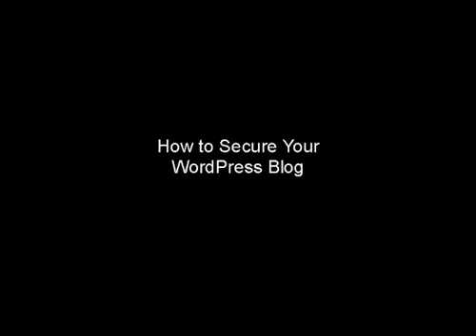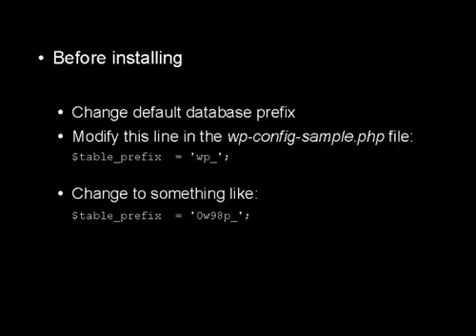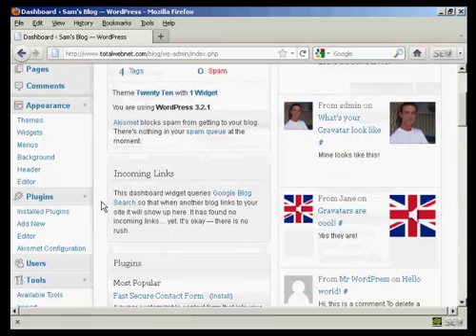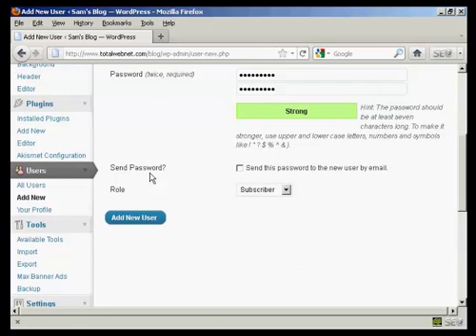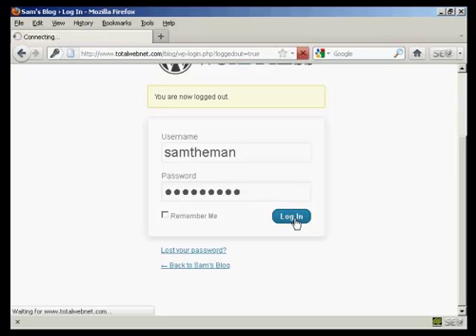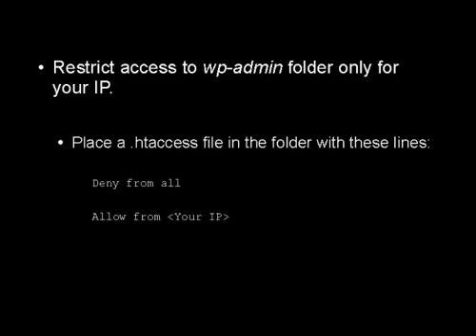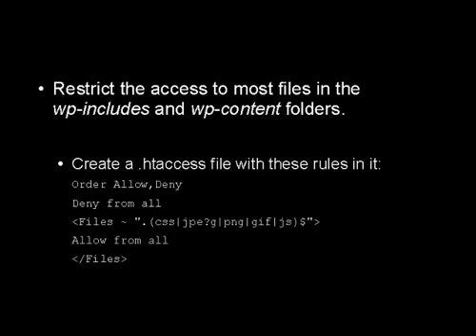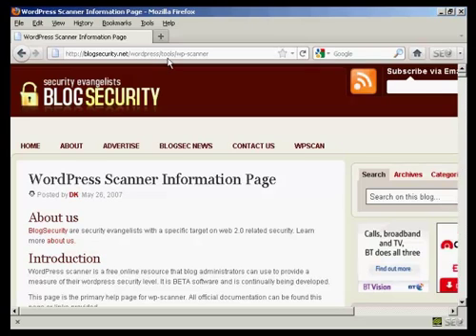How to Secure Your Wordpress Blog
Learn How to Secure Your Wordpress Blog